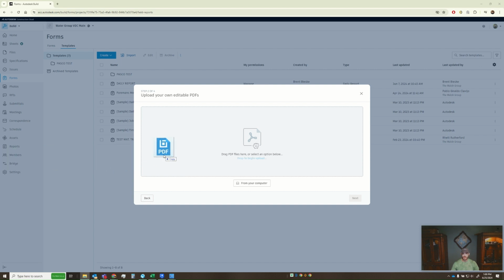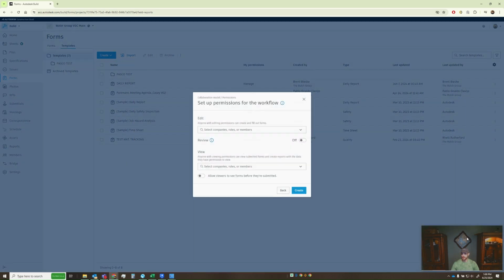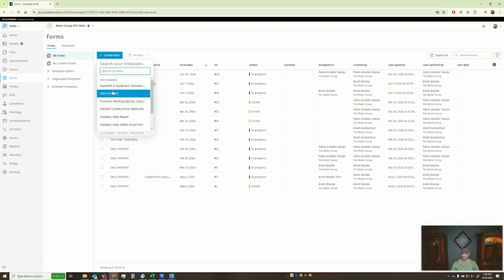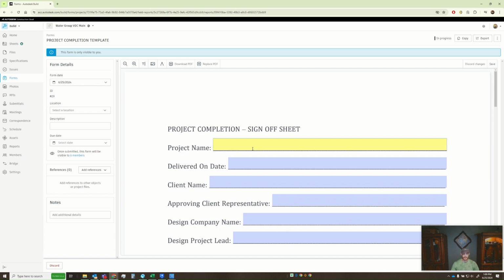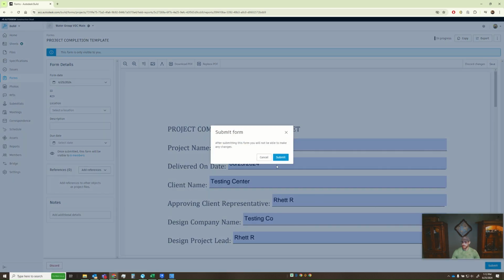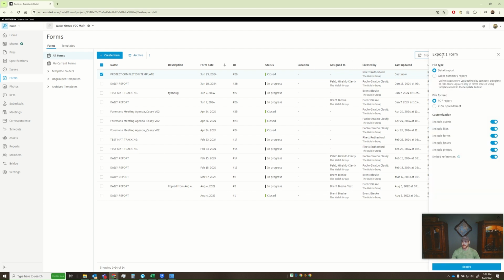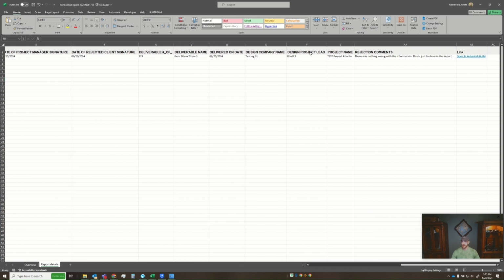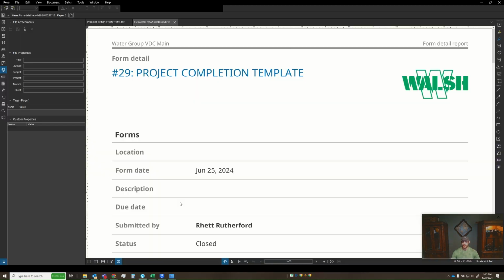ACC Forms: PDF Fillable Form To ACC - Part 2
In part one, I demonstrated the process of preparing PDF documents for use in ACC. I'll go over the basics of the fillable form creation and setting I use when bringing over a PDF.

Part two focuses on bringing over the PDF to ACC and demonstration the use of that PDF in the forms section. I'll also show the two exports and what that information looks like and how each export can be useful.

I use REVU Extreme to manage my PDF's. There are other PDF management tools that can accomplish the same tasks as REVU. The process may be slightly different.
Chapters:
00:00 - Intro
00:06 - ACC Template Creation
01:25 - Crating A Form From Template
02:31 - Submitting & Exporting Forms
03:17 - EXCEL Spreadsheet Report Format
04:13 - PDF Report Format
04:57 - Outro